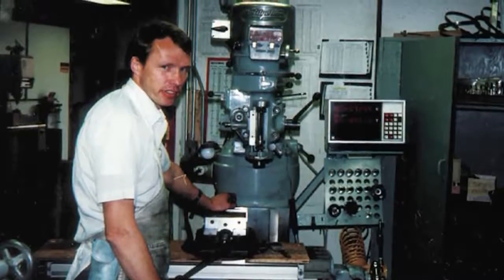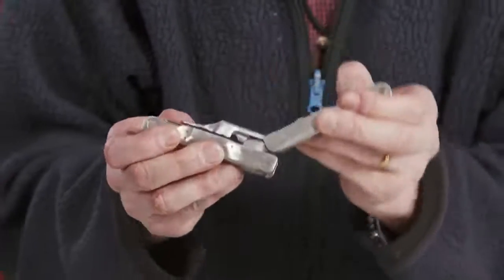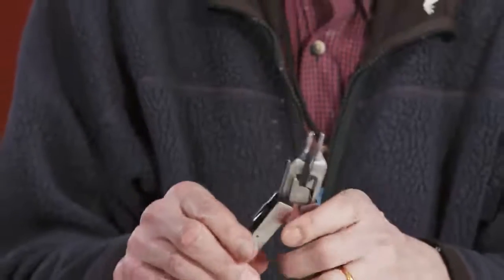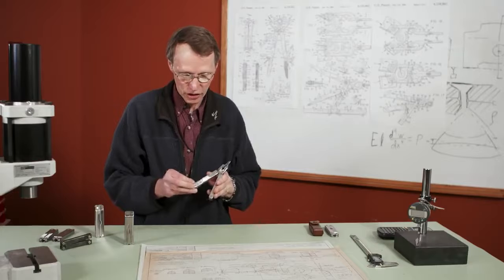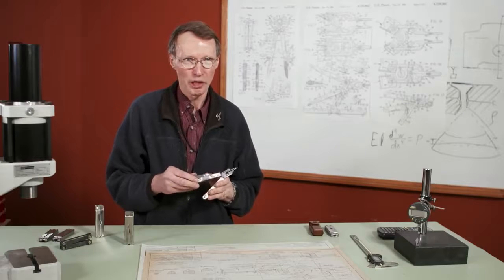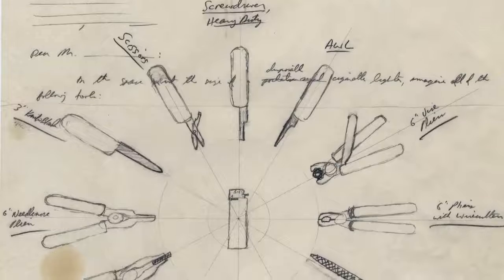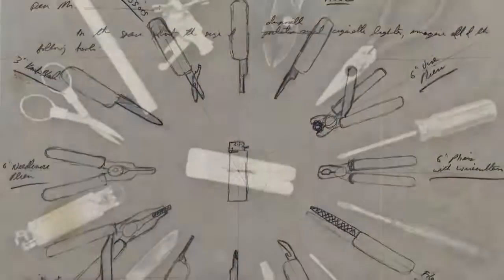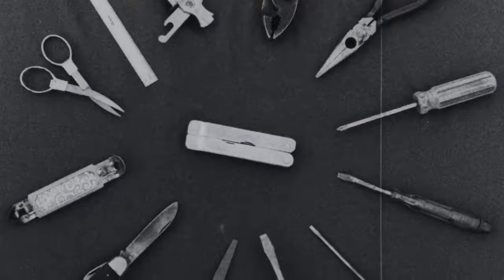Leatherman PST by Tim Leatherman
Penjelasan dari Tim Leatherman mengenai Leatherman PST.